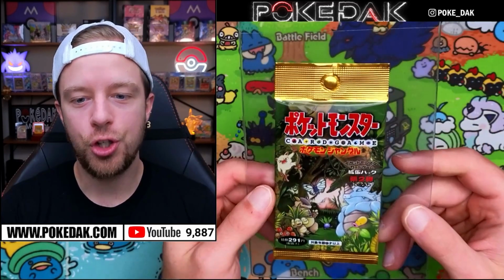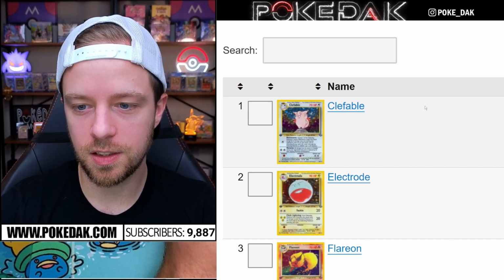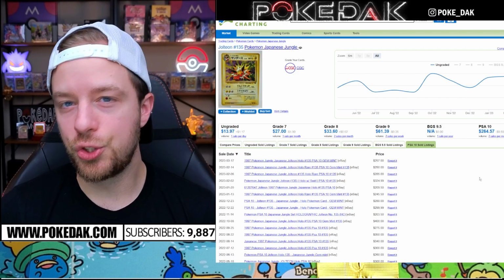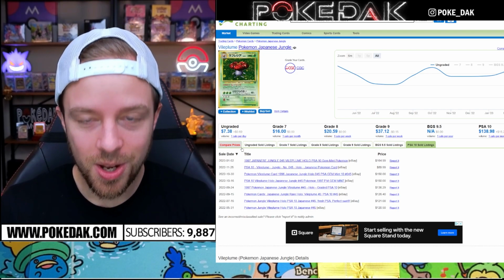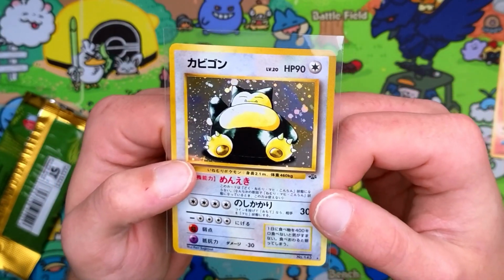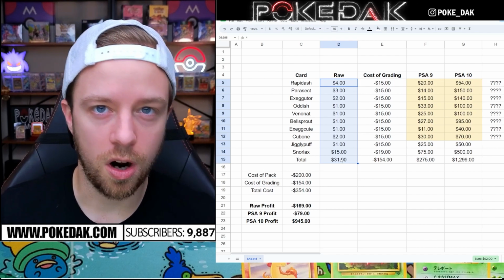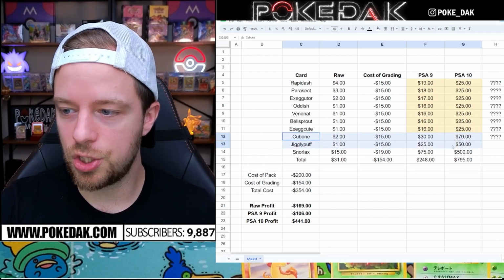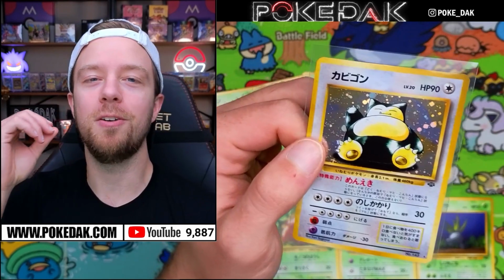VINTAGE Pokémon Packs Worth *FINANCIAL RISK* ?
Welcome to the greatest, most interactive Pokemon and TCG Opening Channel on YouTube!